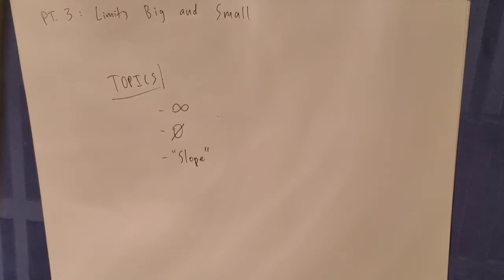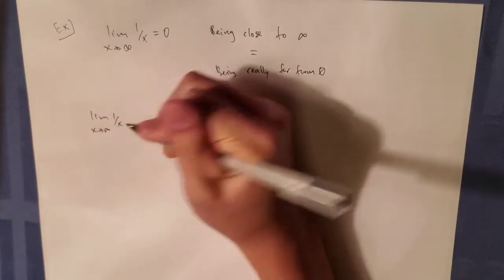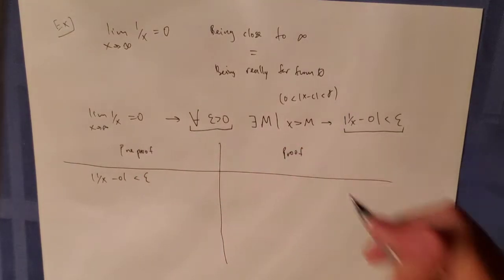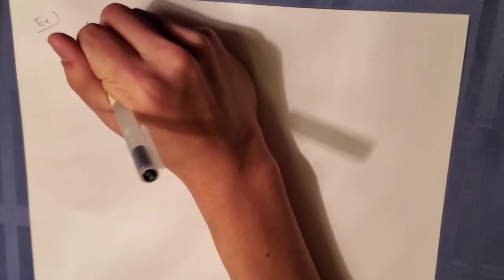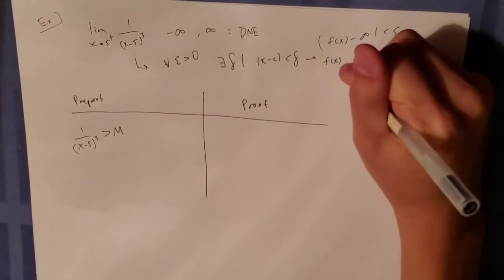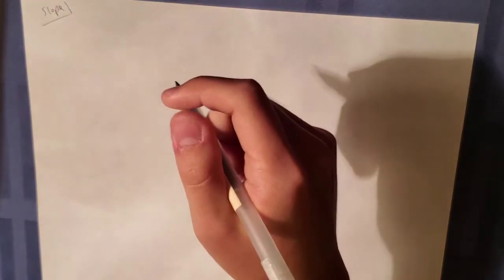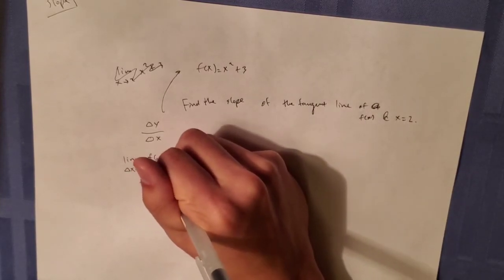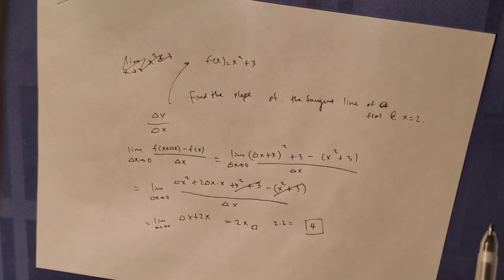Corona Calculus Pt. 3: Limits But Bigger (or smaller?)